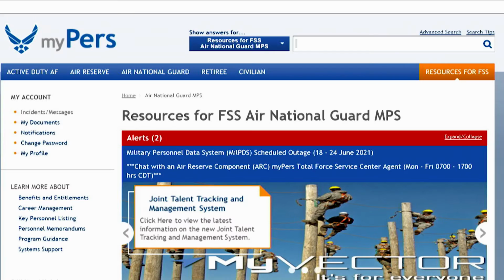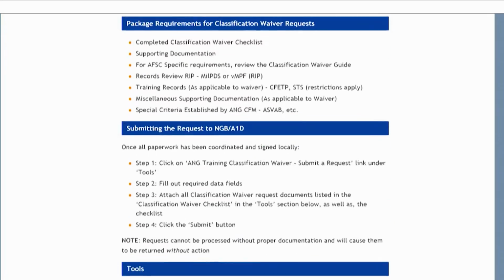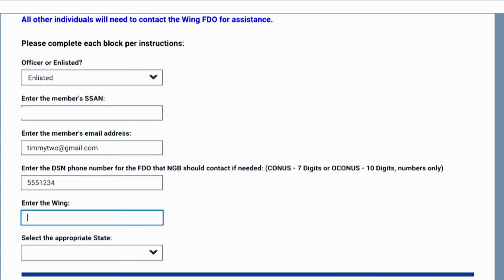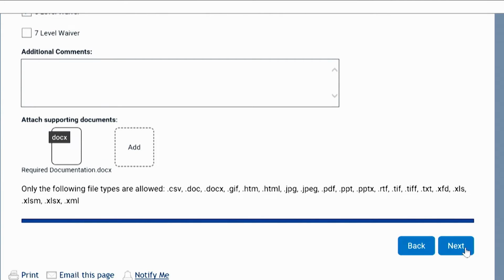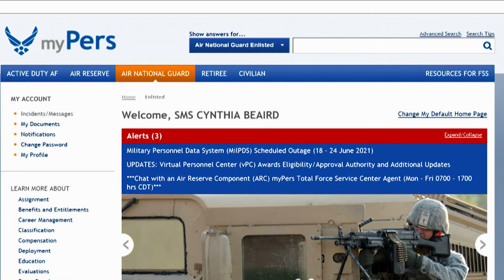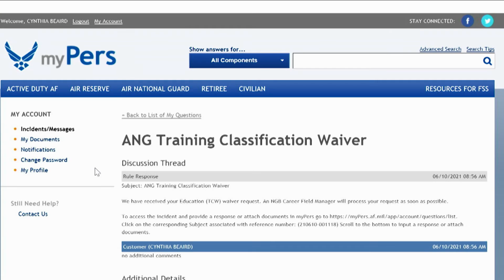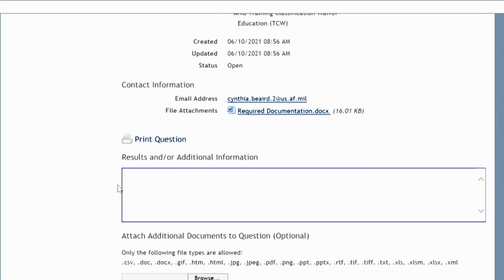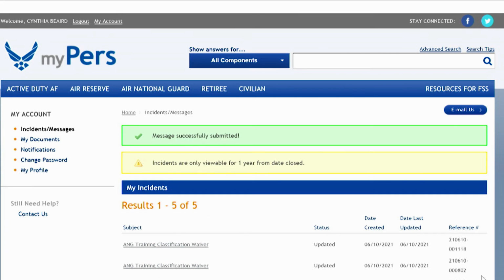MyPers: Submit a Training Classification Waiver Request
This video provides Force Development Offices information on how to correctly submit Training Classification Waiver Requests in MyPers. It gives important information on the types of waivers, where to input them, and how to enter them correctly. By following the process detailed in this video, requests will give Career Field Managers the information they need to quickly process them.